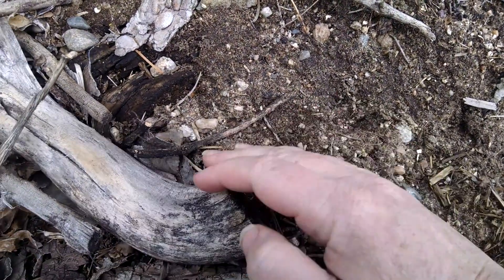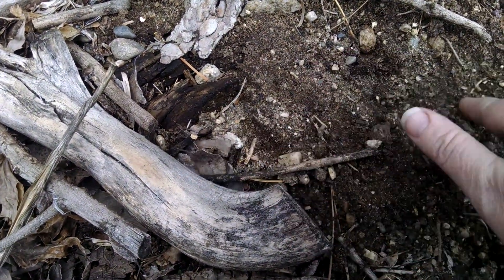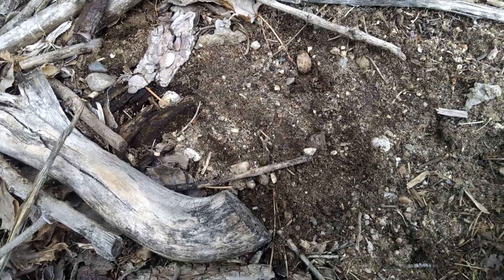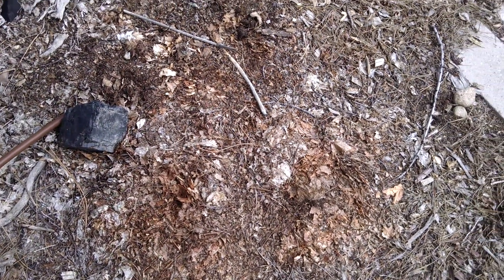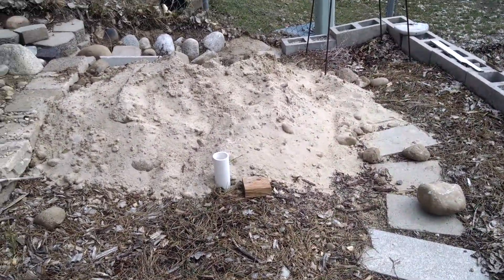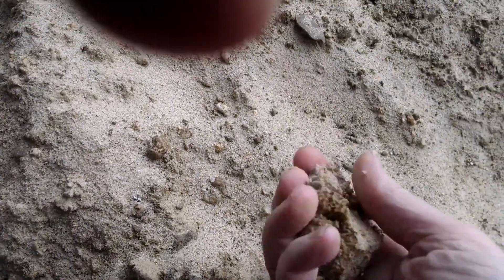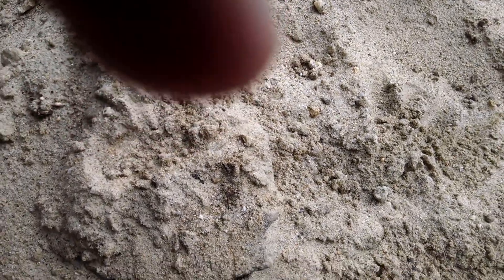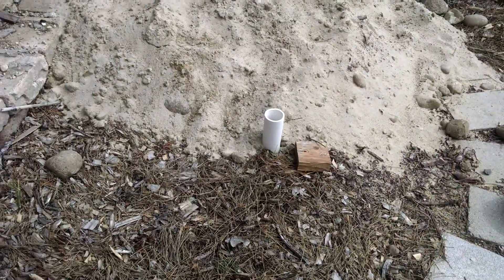My Soil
I remember when I was a kid, I'd hear Mom call from the door telling all of us to come in and we'd listen to the sounds of sand blasting the outside of the house. THIS is what we started with. It was something of a revelation to me, to see that we've actually come so far even when we thought we still had straight sand.